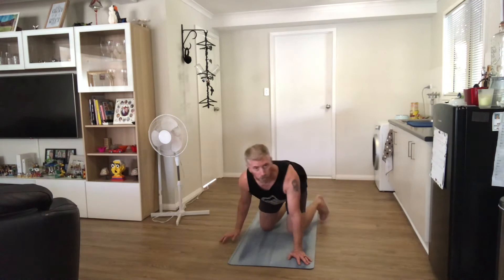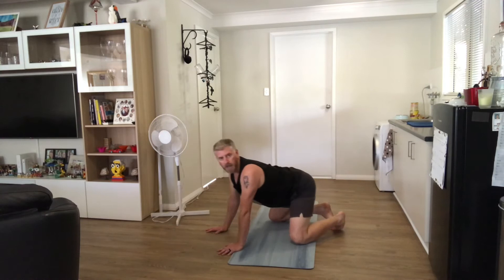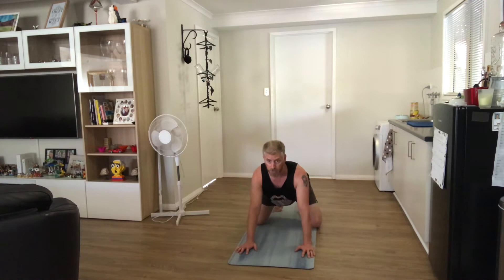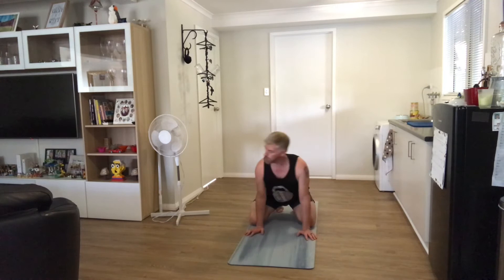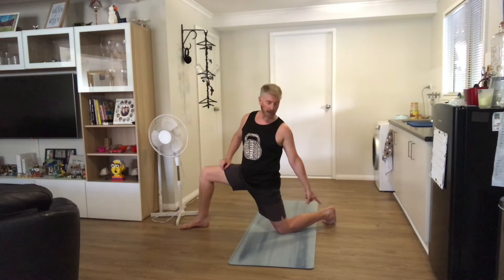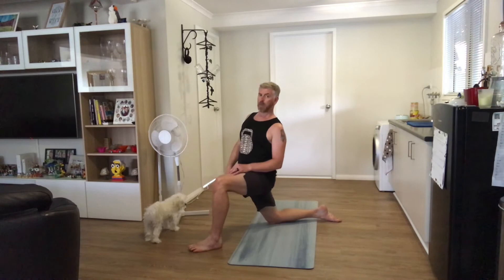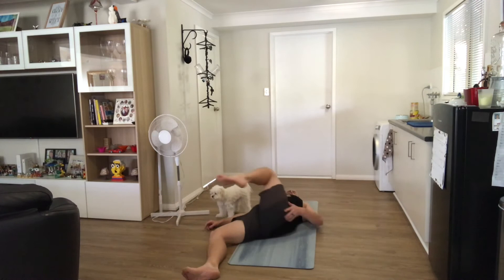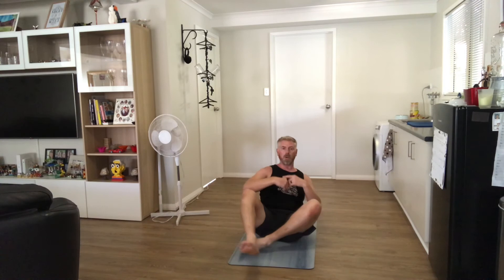General Warm Up Mobility Routine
For use as demonstrations for online coaching and guidance